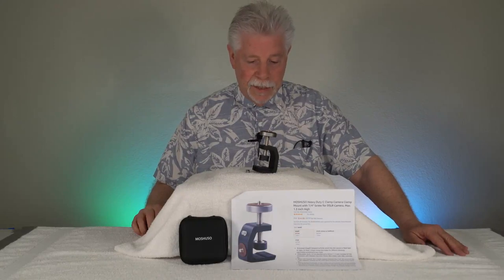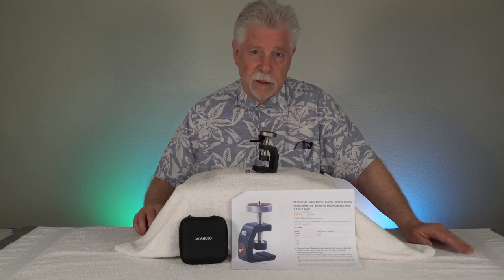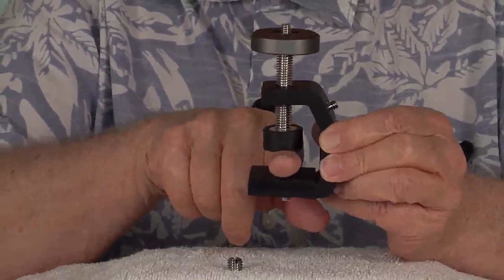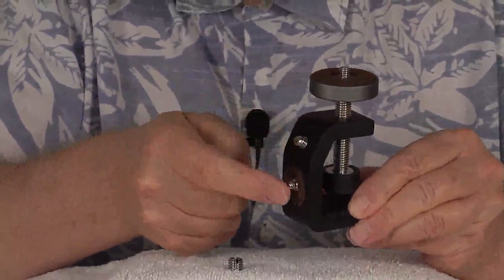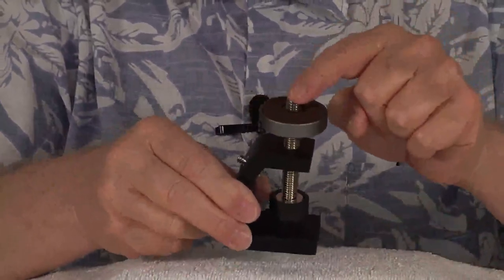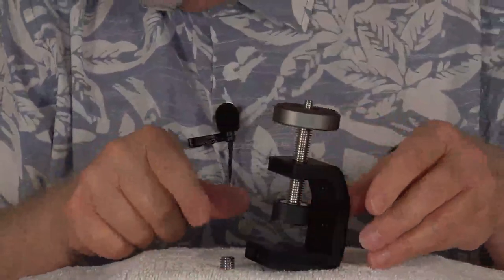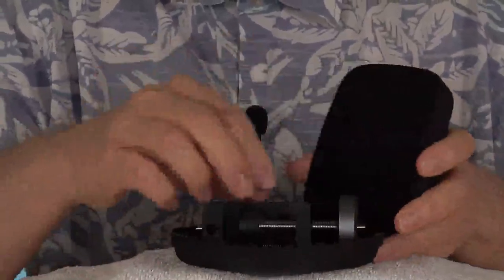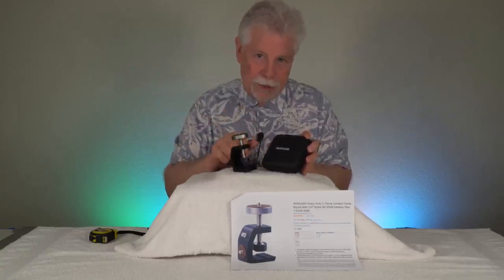MOSHUSO Heavy Duty C Clamp Camera Clamp Mount Review, Great tool & unique design; only one comparabl